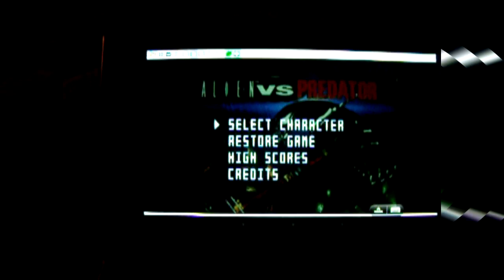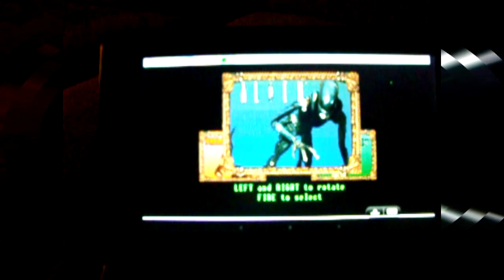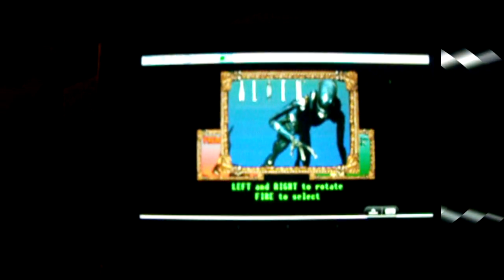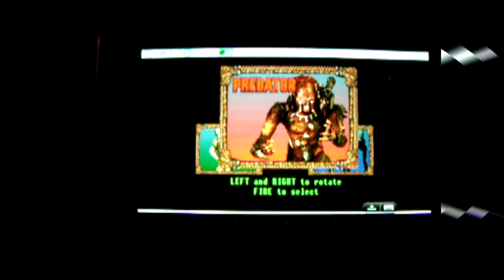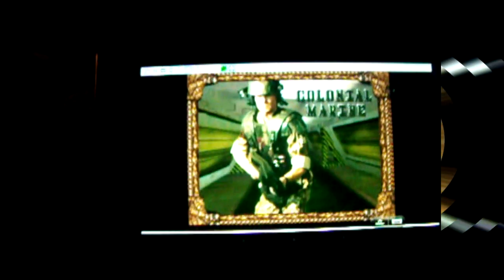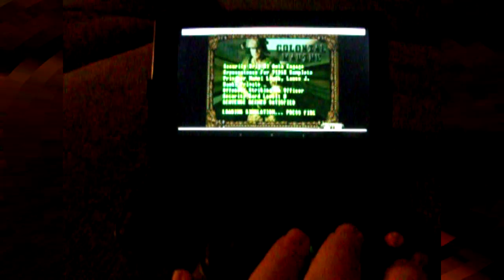How To Play Atari Jaguar Games on Android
NOTE:  This is not an emulator that runs natively on Android!  This is more akin to a Wireless Video Bridge.  As long as your Wi-Fi connection holds out, you can play Jaguar games on your mobile device anywhere in your home!

This video tutorial will show you how play Jaguar games on your Android tablet using a wireless 360 controller.  Below is a list of requirements for this project.

Android tablet (At Least Kindle Fire specs)
Splashtop Streamer app (Free)
Windows PC with Splashtop Streamer installed
Wi-Fi Network
Wireless Gaming Receiver for Windows (Xbox Controller)
Wireless 360 Controller
Atari Jaguar Emulator and Games

You will need to download Splashtop Streamer to your Android Device and the server portion of the application to your Windows PC.  The next thing you will need is the Jaguar emulator, Virtual Jaguar along with any required files.  Of course you will need Jaguar games.  This may be the hard part.  I recommend at least an Intel Core i5 CPU to get this job done.  I recommend setting your PC to a 1366x768 resolution.  But, find what works for you.  The latency is really low so the games are very playable in a somewhat portable fashion.  You don't need any wires.  I also recommend setting Splashtop Streamer from "Sharp" to "Smooth" to get the lowest latency possible.